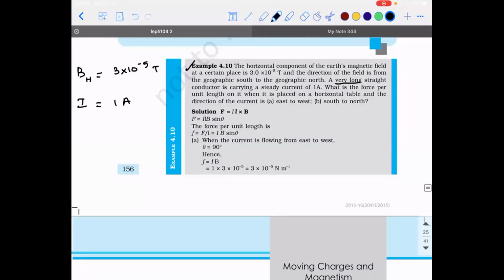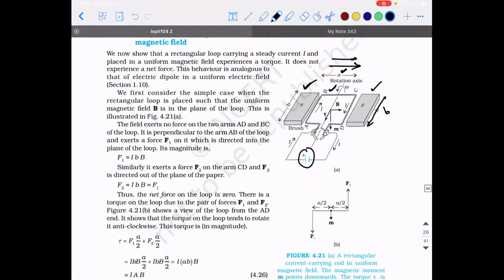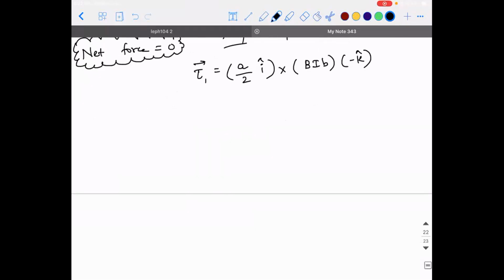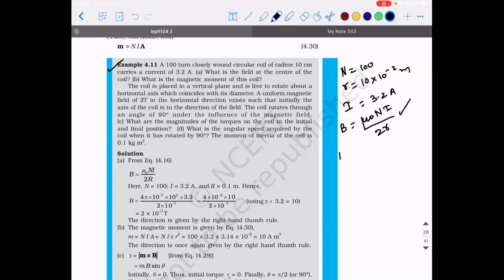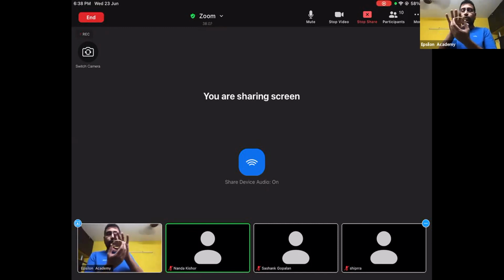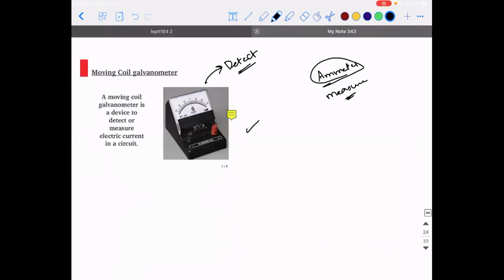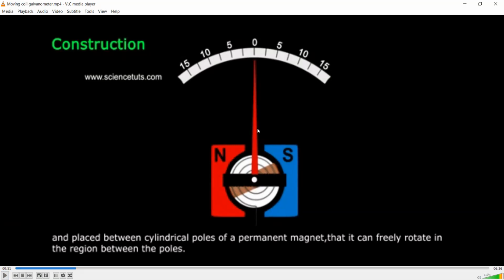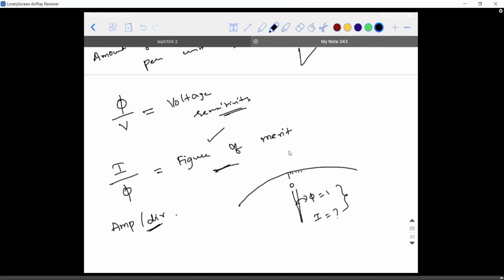XII Physics b2 23rd June 2021